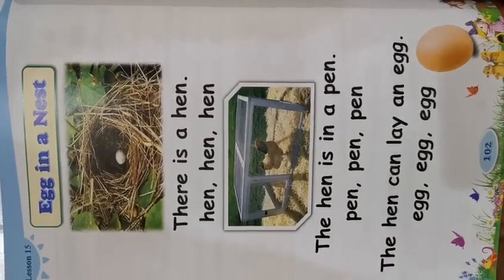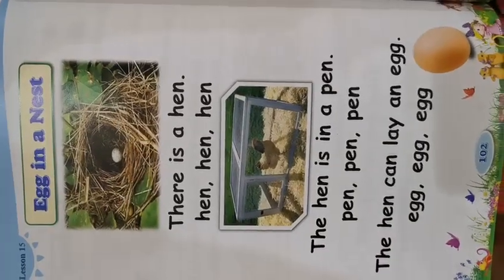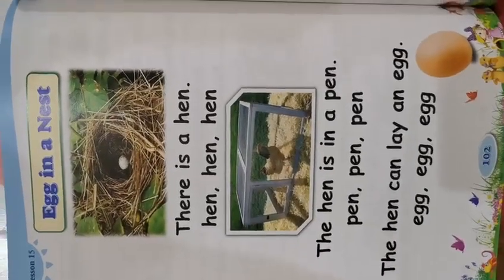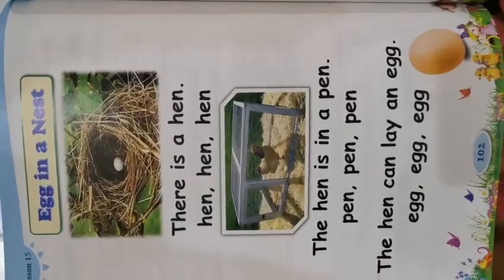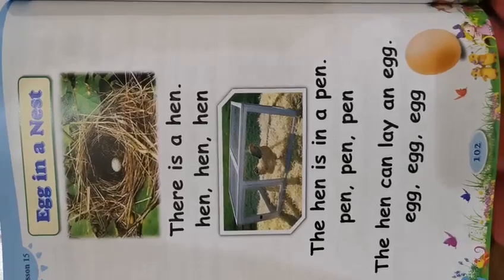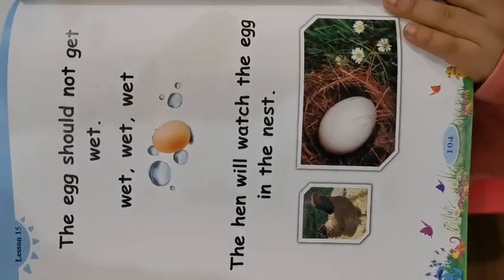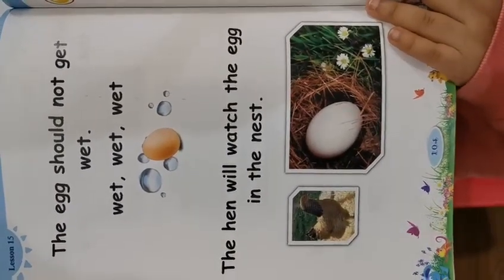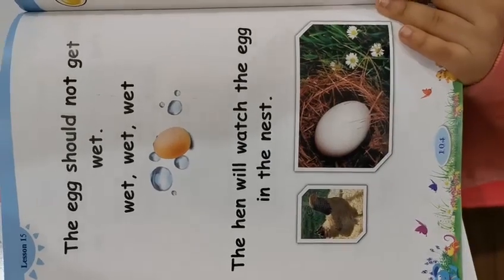Reema_International_School Reading KG3C👏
Books 📚 are important for the mind, heart, and soul.
“A word after a word after a word is power.📙
KG3C👏
💖T.Maram 💖